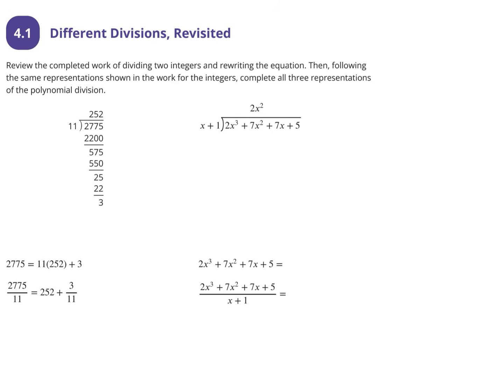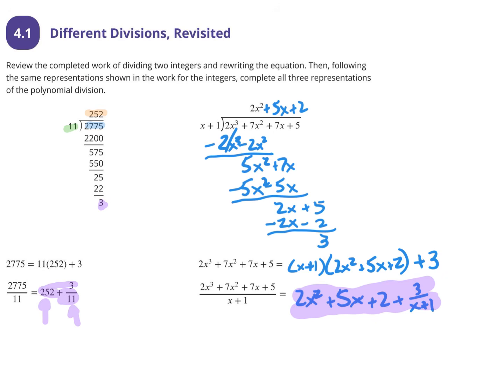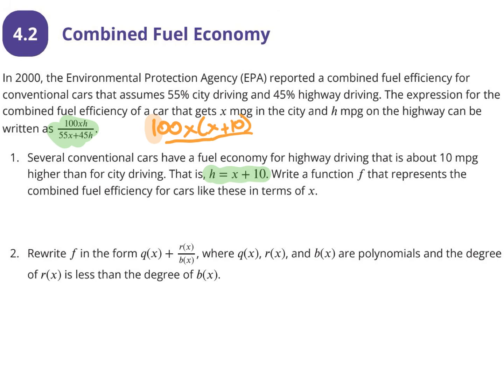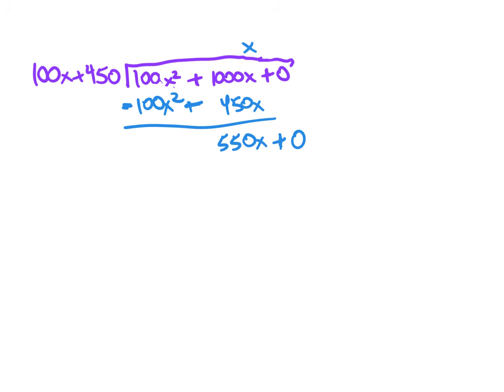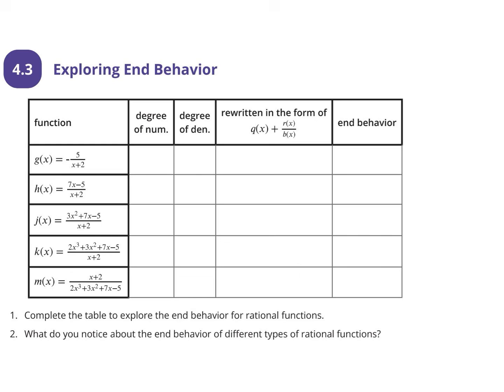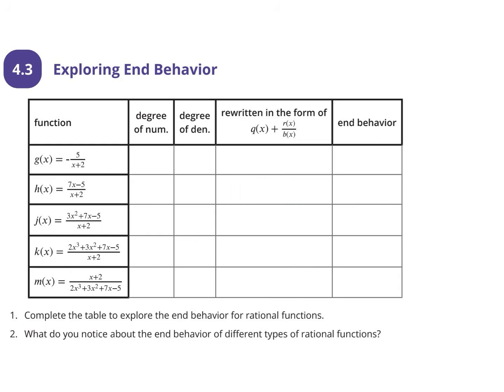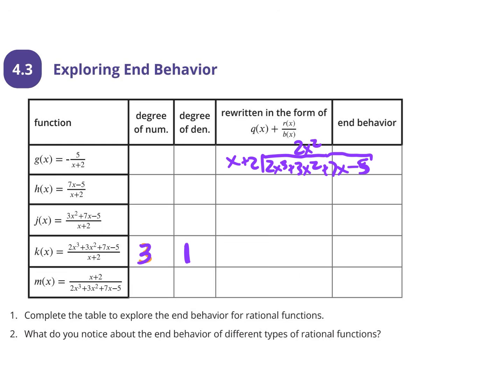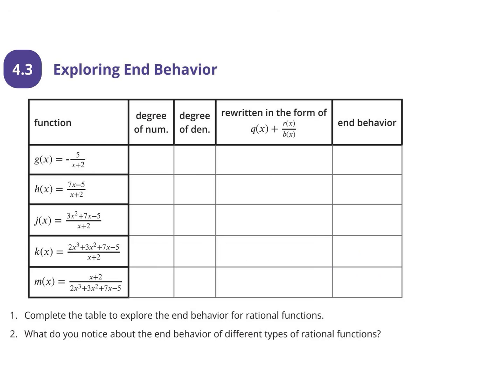3.4 lesson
00:00 Slide 1
00:10 Slide 2
03:00 Slide 3
05:01 Slide 4
07:04 Slide 5
07:49 Slide 6
08:59 Slide 7
10:27 Slide 8
12:31 Slide 9